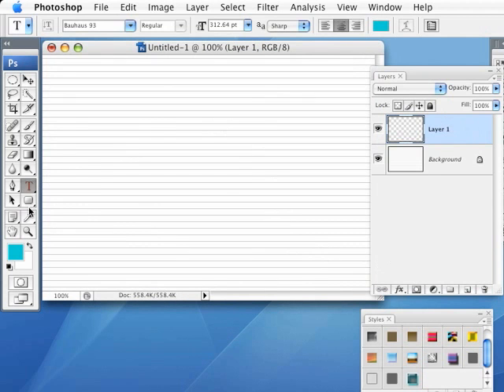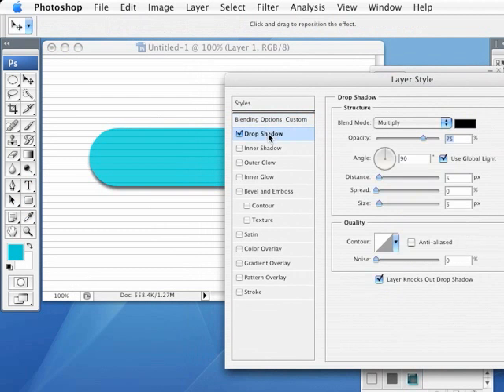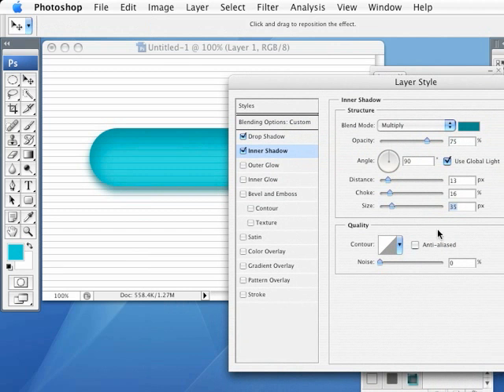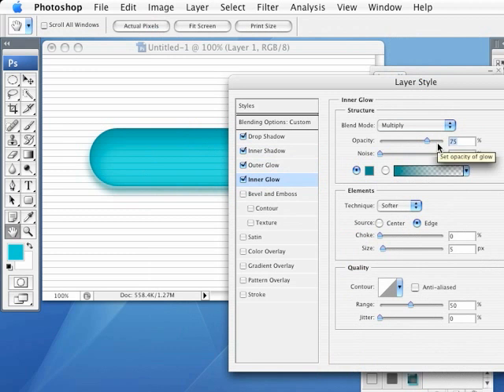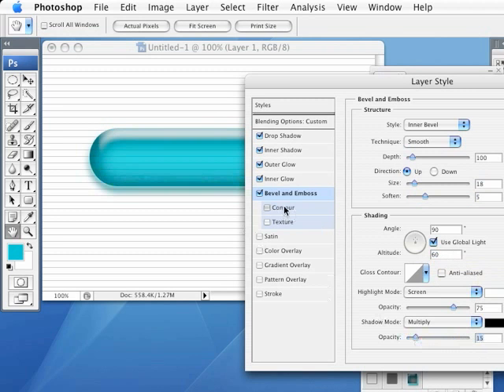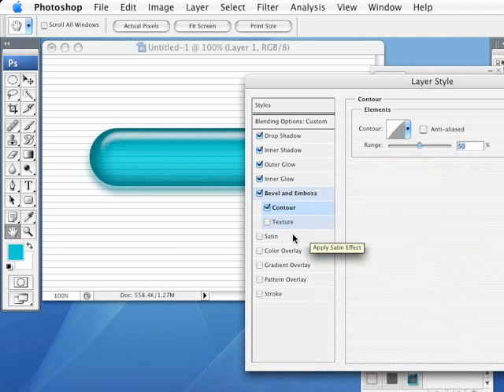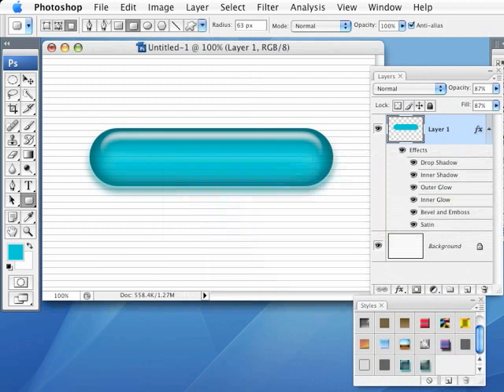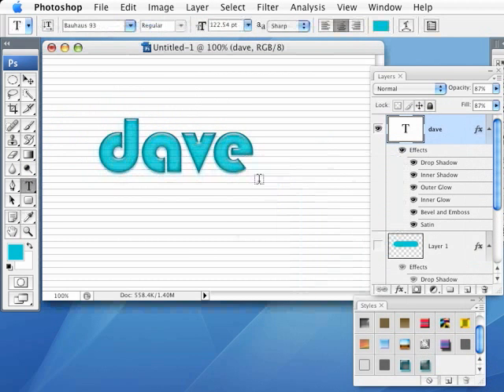Gel Effect.mov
Total Training for Adobe Photoshop CS5 Advanced is the perfect way to move from Photoshop novice to Photoshop expert. Follow along with advanced techniques and time-saving tips the pros use, including power user essentials, advanced layers, masks and selections, painting, raw file editing, working with 3D, Video and Animation, Retouching, Compositing and more.